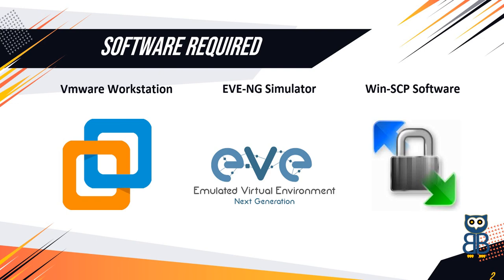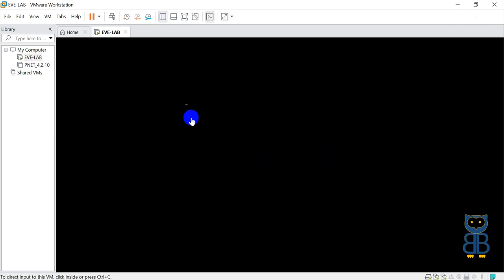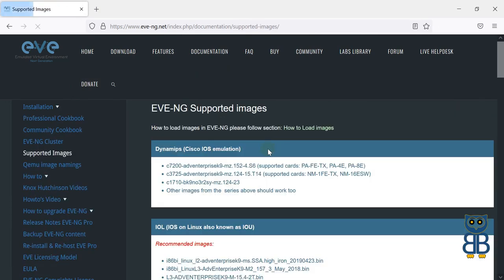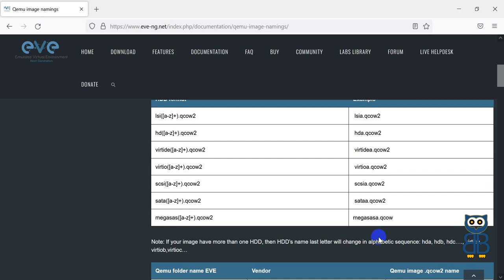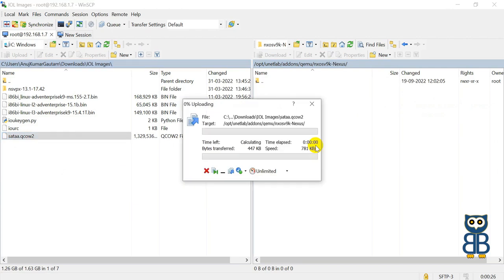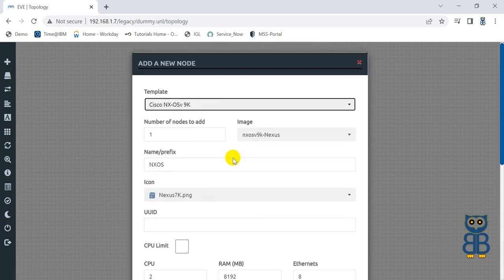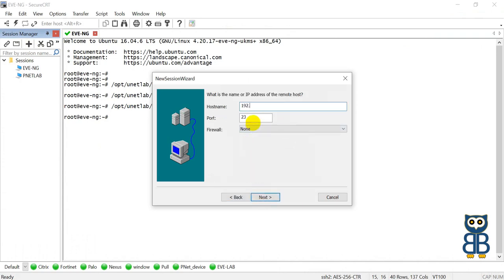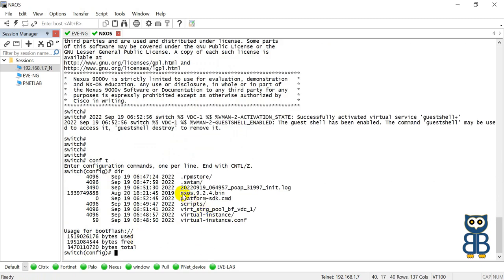Upload Cisco Nexus9k image in EVE-NG ? Step by Step process. No more BootLoader issue.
This video will help you to install and setup Cisco Nexus 9000v NX-OSv image to EVE NG simulator. Also it will help you to understand, how to upload and add Cisco Nexus 9000v image in EVE-NG for CCNA, CCNP and CCIE network lab.

I built this content for people like you, who are always looking and, Passionate to understand the key technologies used today.

System Requirements of Nexus 9000v Switch image:
1) 8GB RAM on EVE-NG vm.
2) Core i3 processor
3) 10GB HDD free space
4) 8GB RAM which utilize for Nexus 9000v image.

Click on the link below to understand, how to setup VMware and EVE-NG for CCNA, CCNP & CCIE labs.